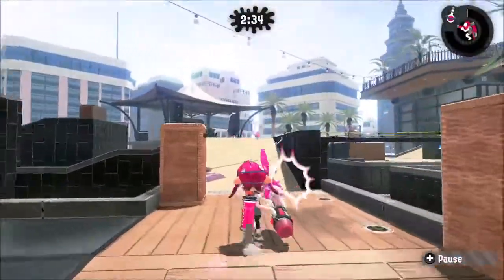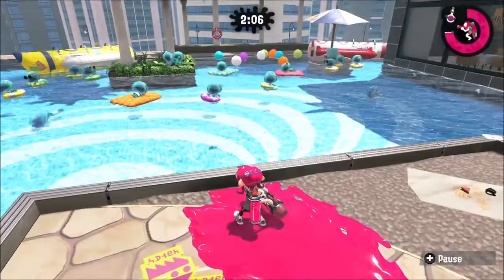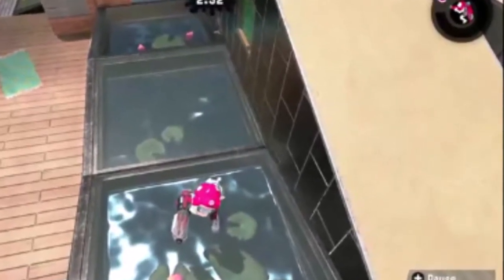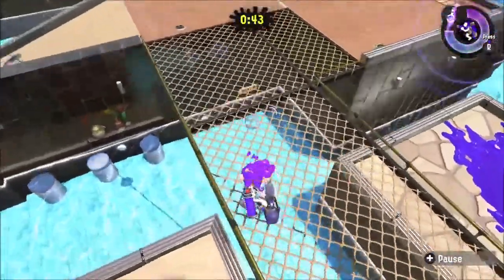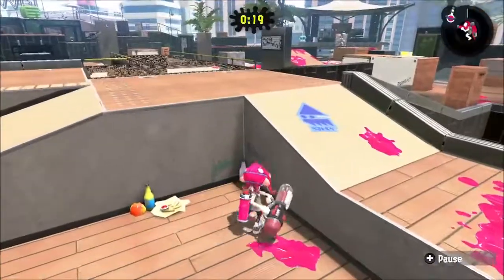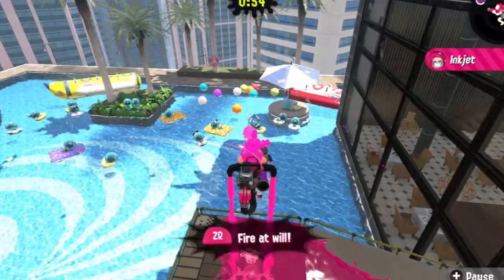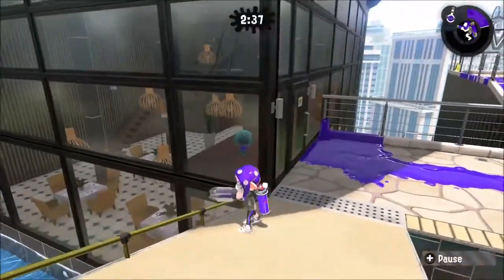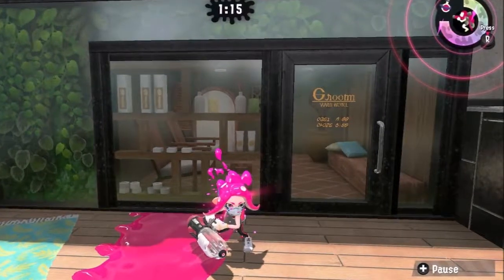"Little Details I LOVE About New Albacore Hotel"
I just wanted to talk about little things that make the new stage in Splatoon 2 special.  I hope you enjoy!!!